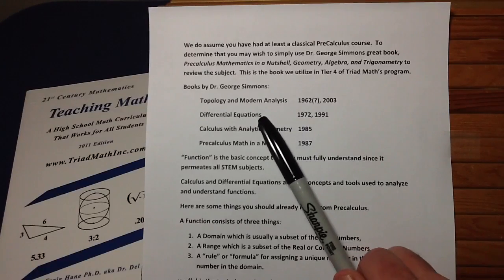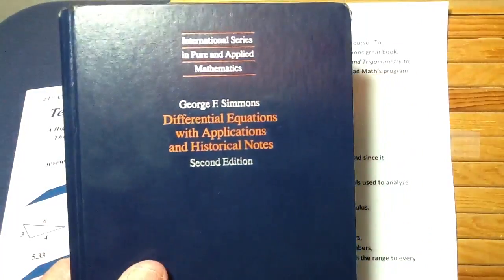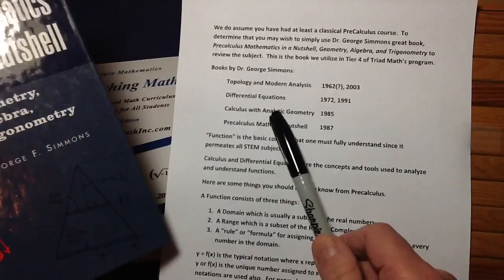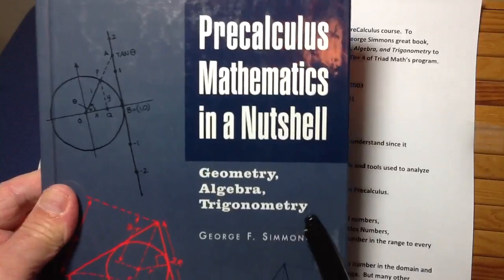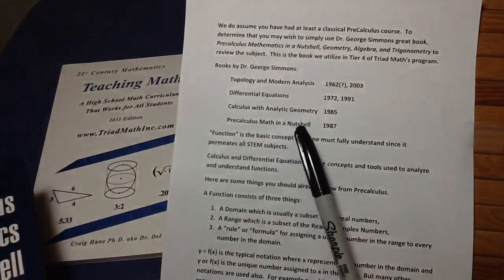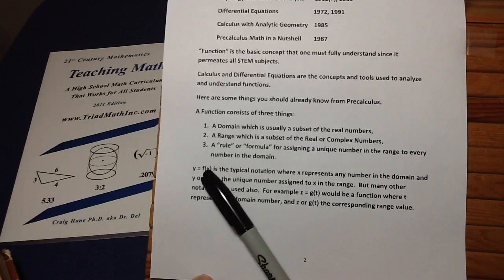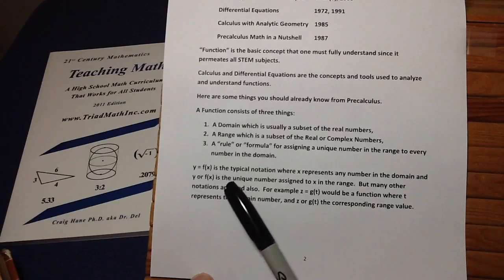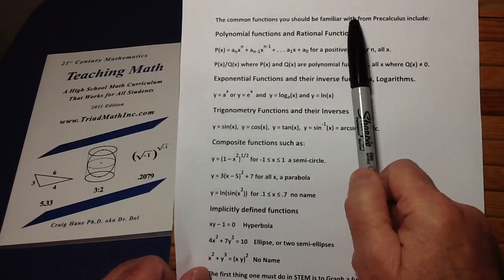STEM Math Boot Camp Lesson 1: Introduction